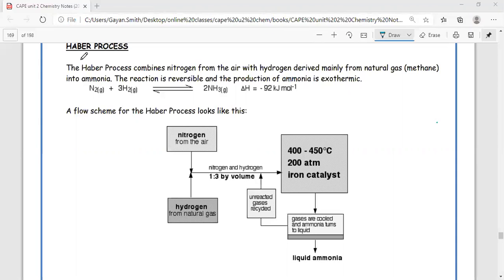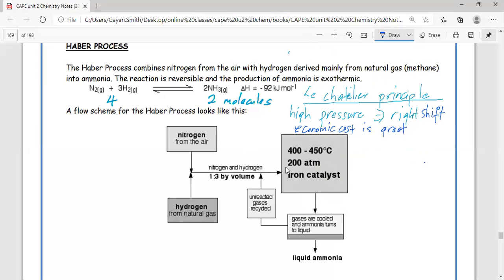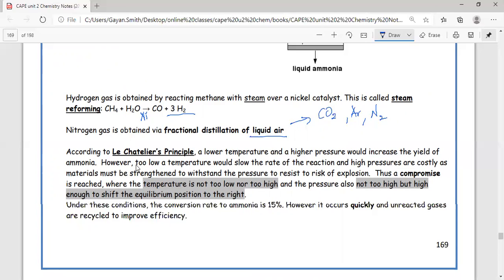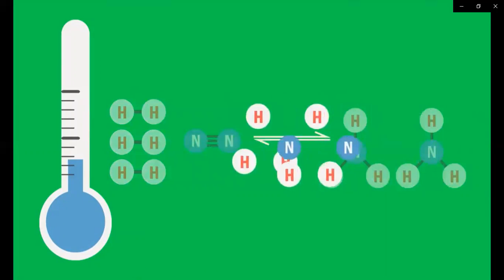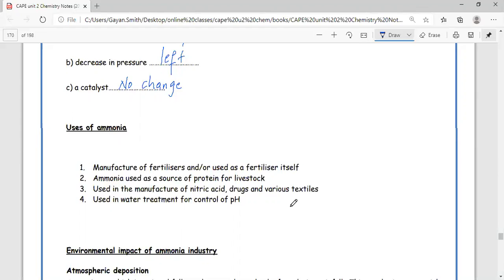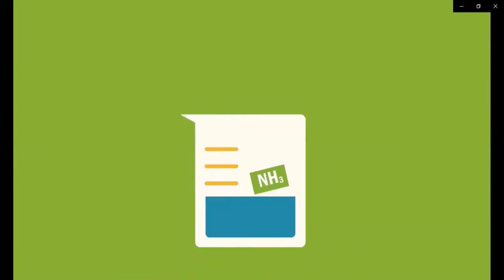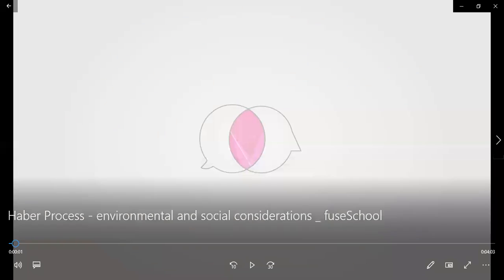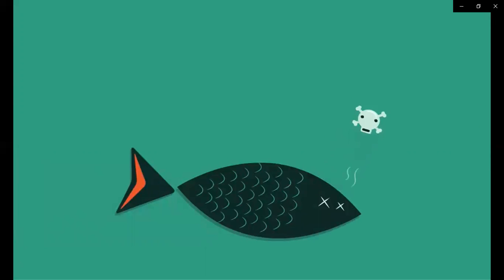Unit 2 Chemistry -The Haber process